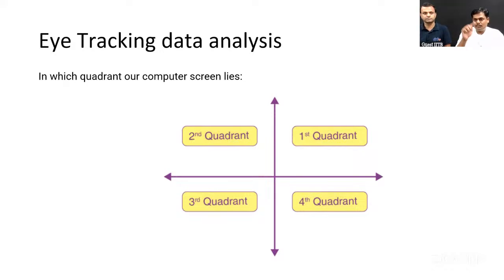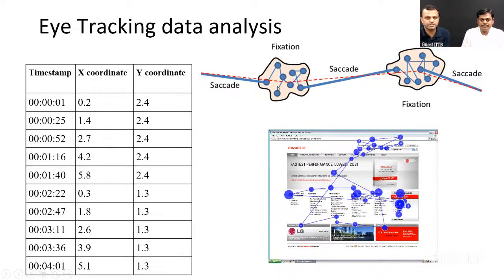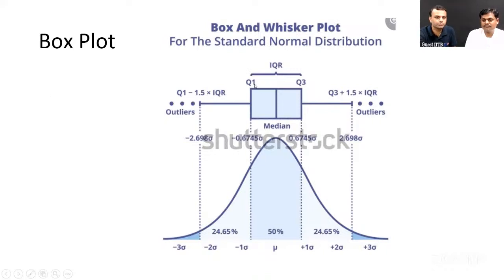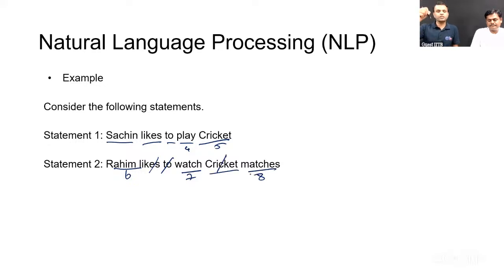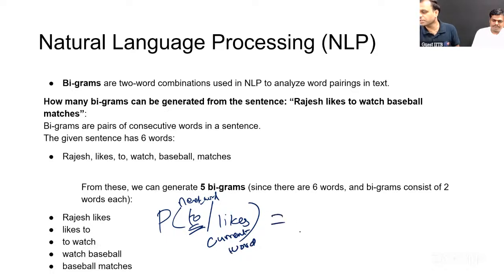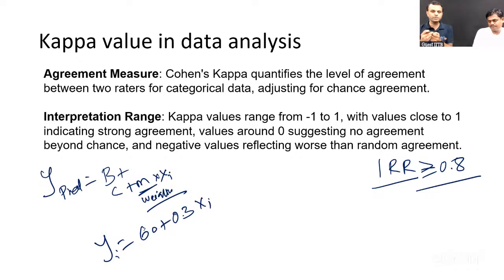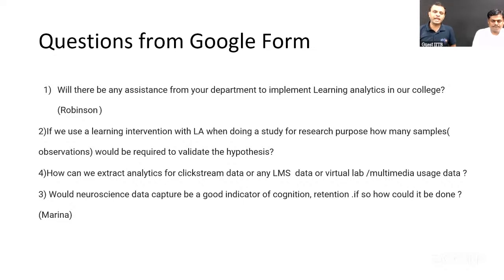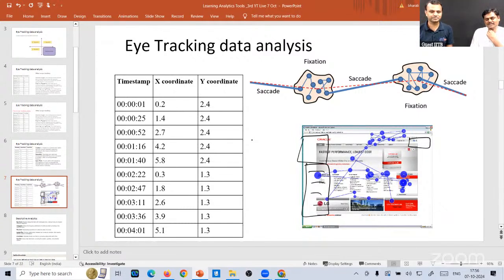Live Interactive Session 3 : Learning Analytics Tools